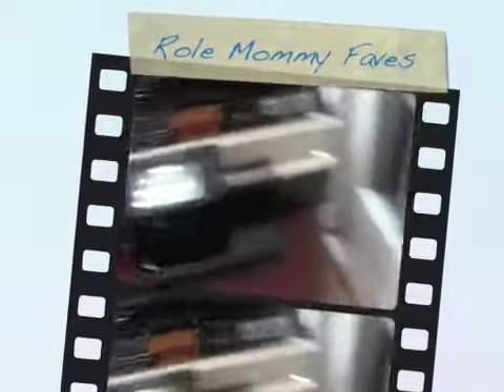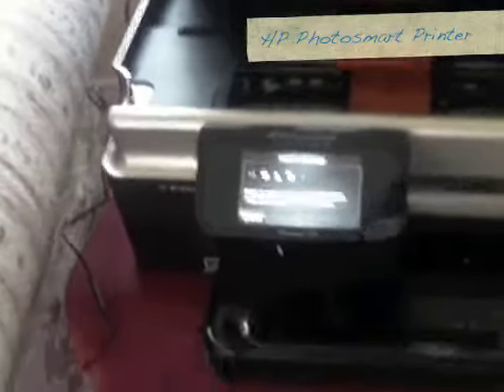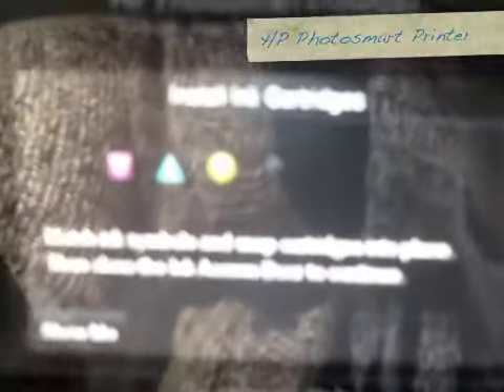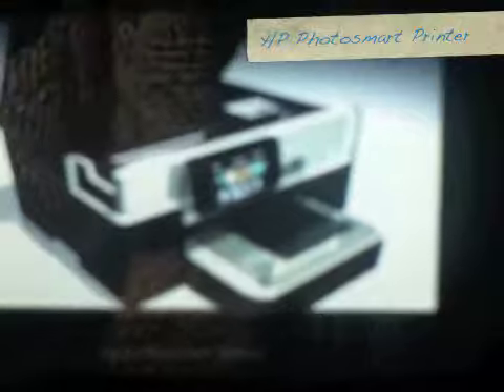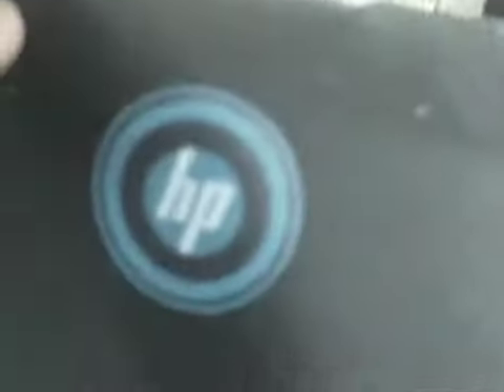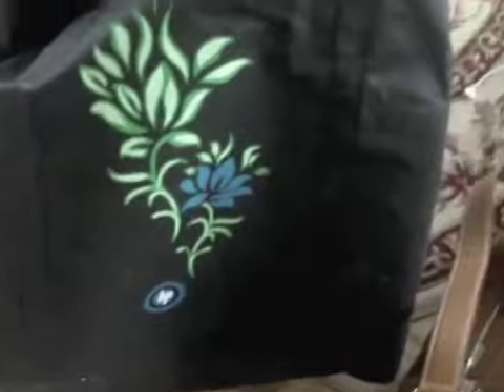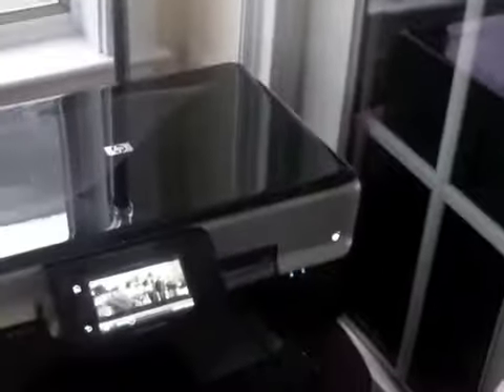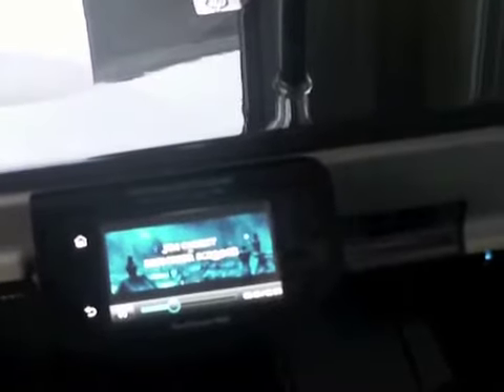HP Printer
HP Photo smart printer review.